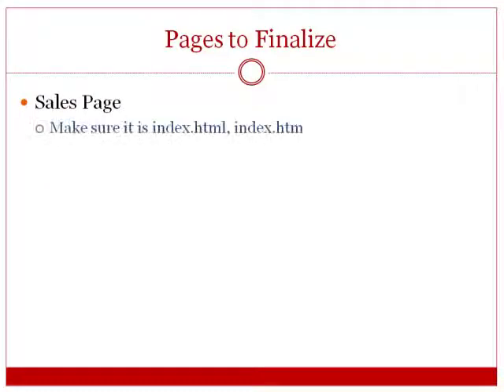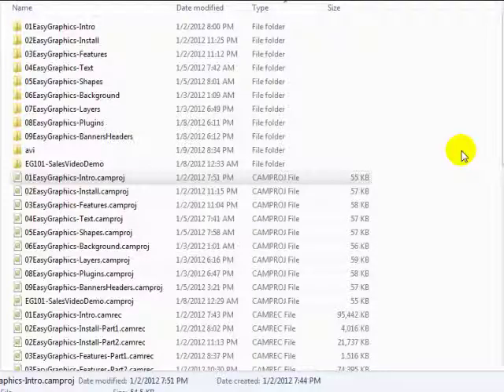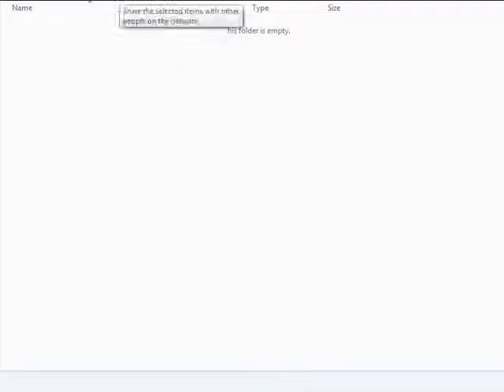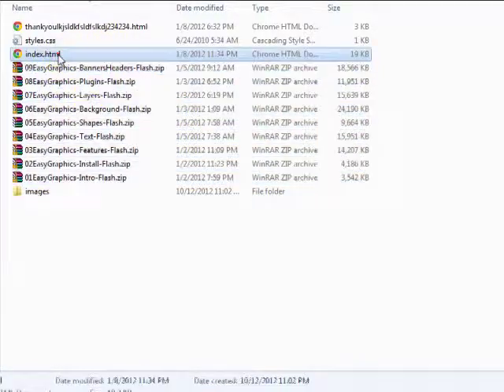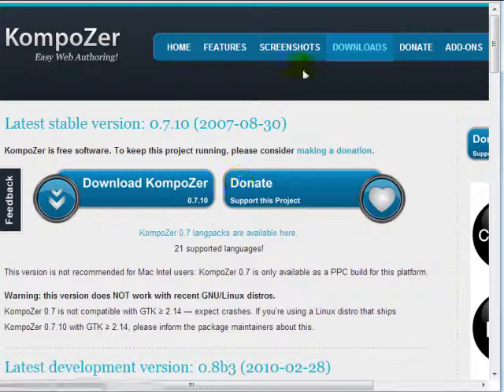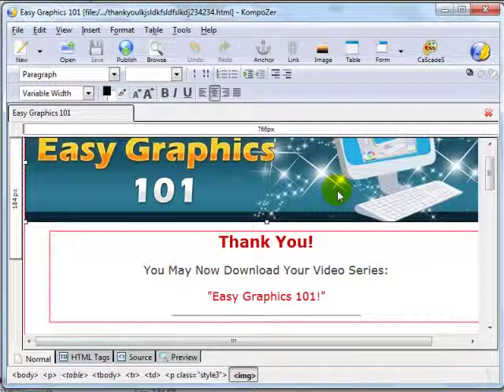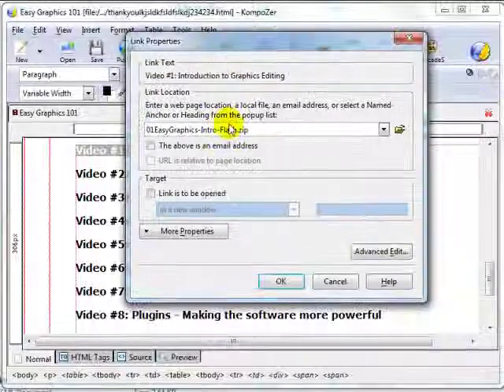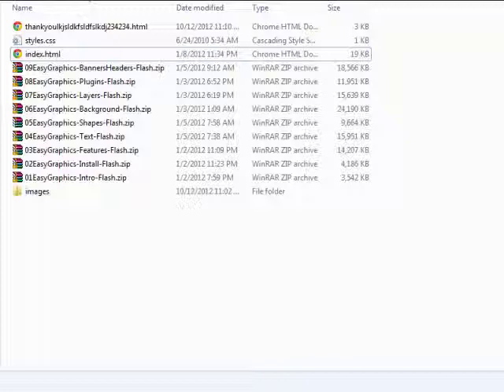Jvzoo Video 4 - Finalize Pages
for more information on selling on jvzoo